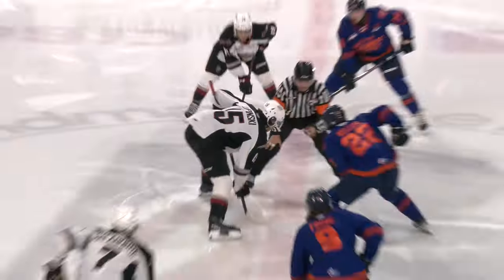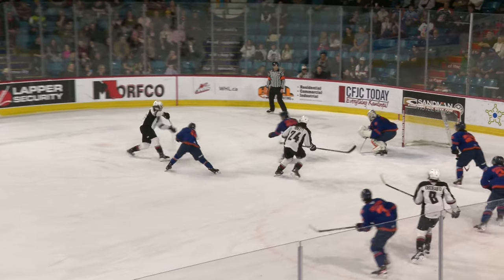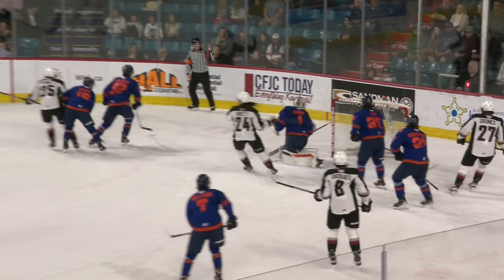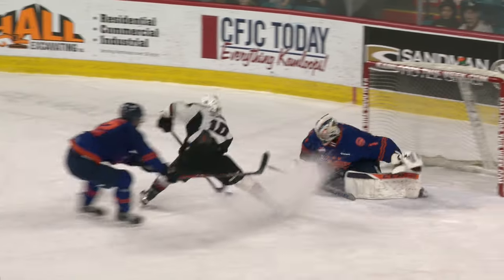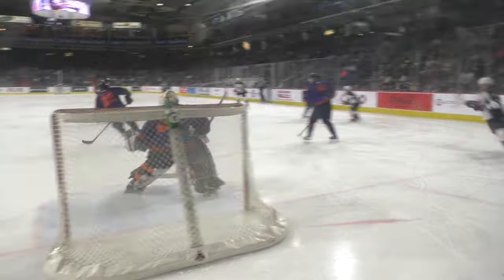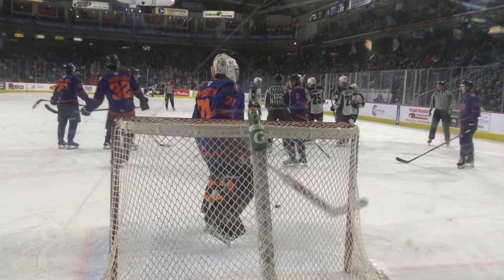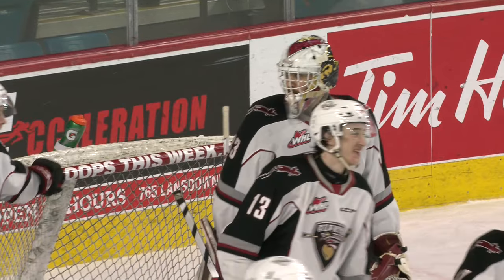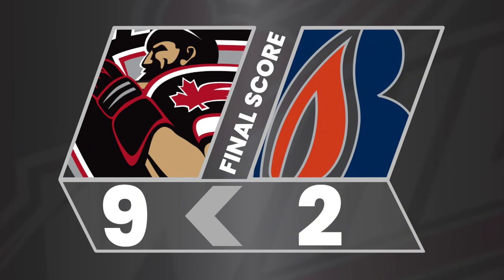Vancouver Giants at Kamloops Blazers 3/16 | WHL Highlights 2023-24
Highlights from WHL Regular Season action between the Vancouver Giants and Kamloops Blazers - March 16, 2024.

Feeling social?